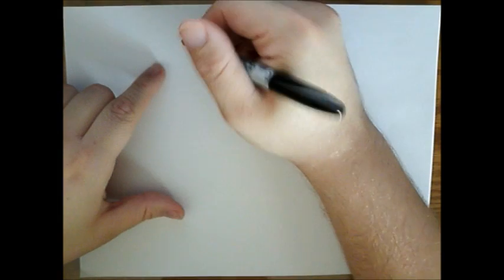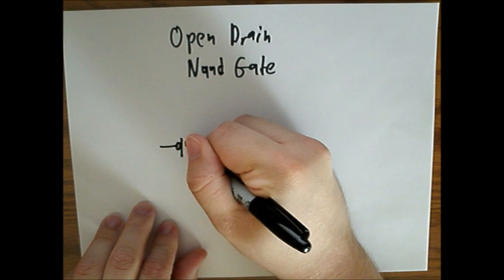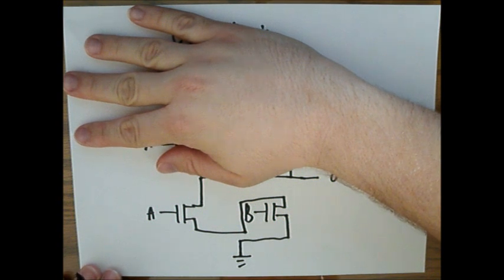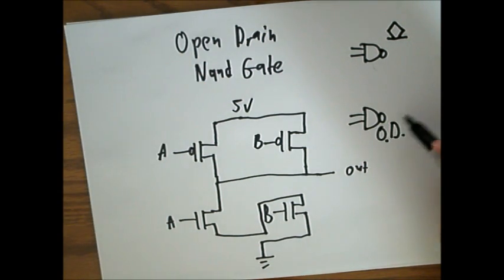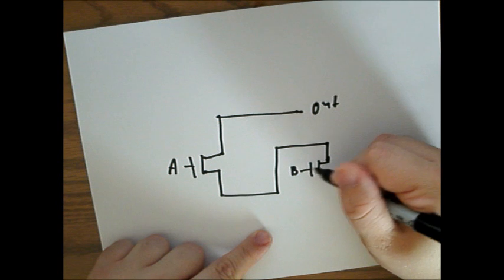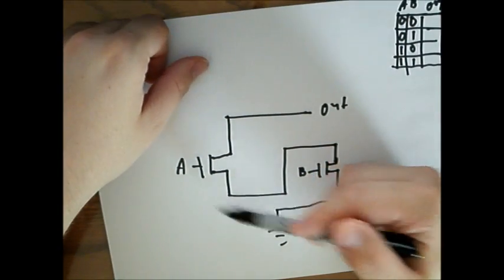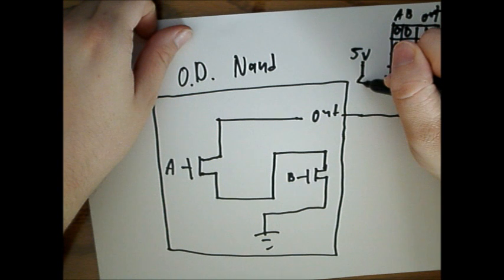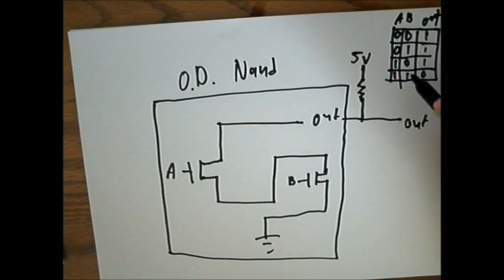ECE270 Module 1 Slecture 1.3: Basic theory of Open Drain NAND gates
This video is part of a slecture made by Robert P. Wayner, an undergraduate teaching for the course. It is a complement to the first module of the course Digital Systems Design (ECE270) taught by Purdue Professor Dave Meyer. The video discusses the basic theory of Open-Drain NAND gates including the similarities and differences between these and basic NAND gates. Please note that  this is a student explanation of the course material. This explanation has not been reviewed or approved by Prof. Meyer. Any mistake or inaccuracy is the sole responsibility of the student author.